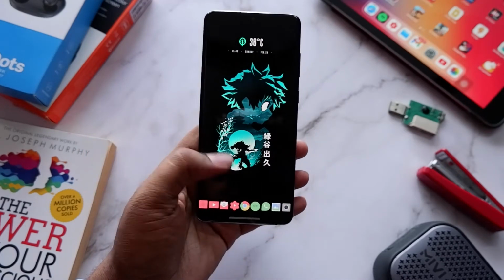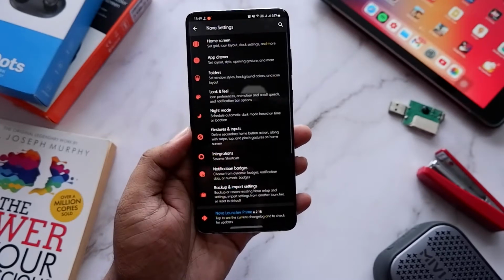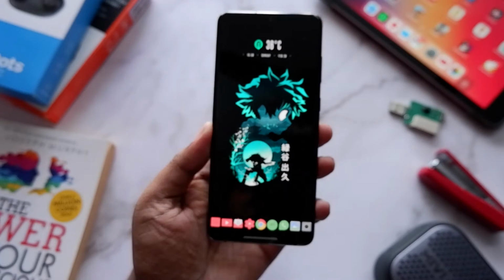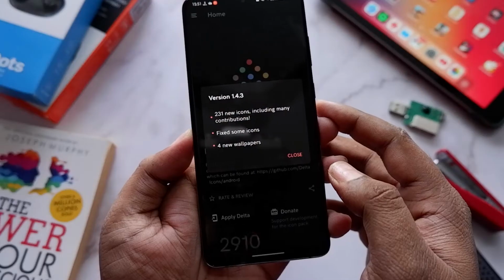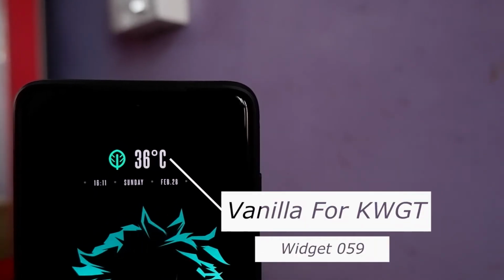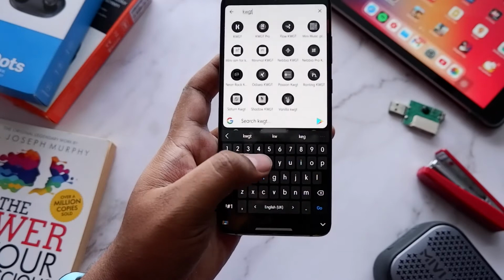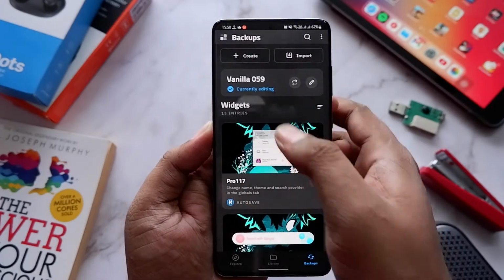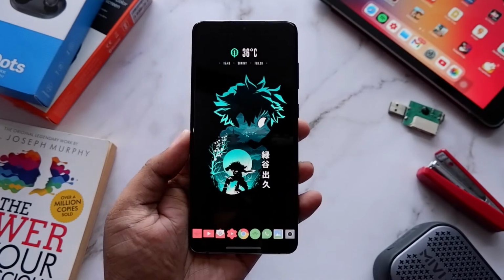Minimalist Anime Themed Nova Launcher Setup On Samsung Galaxy S20+! [2021]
Made this very clean but amazing home screen setup on my S20+ using Nova Launcher!
I really hope that you liked the video, If you did then don't forget to hit the LIKE button & definitely SUBSCRIBE to the channel if you want to see more content like this. Also, share the video as much as you can.